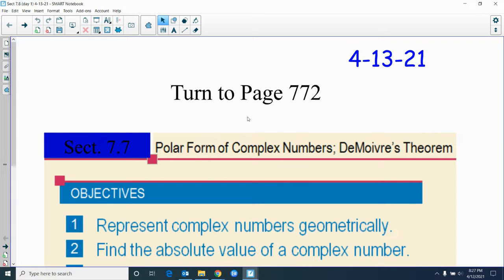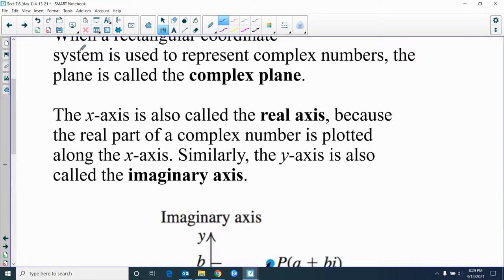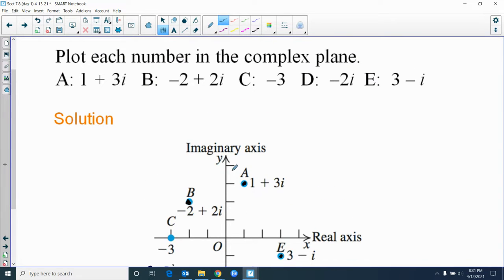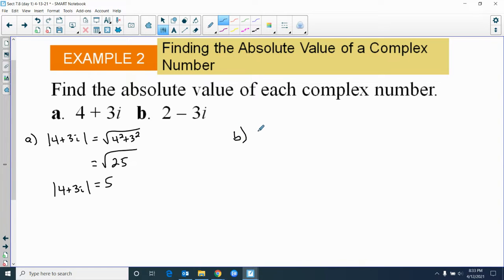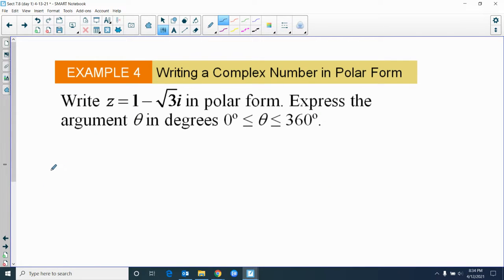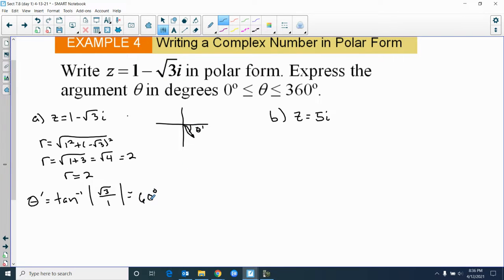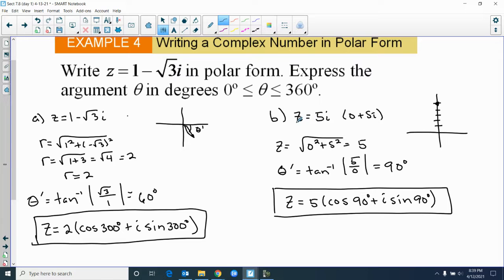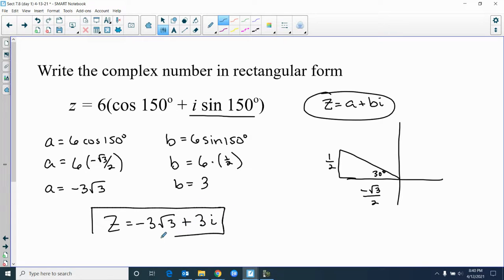Sect. 7.7 (day 1): Apr. 13, 2021